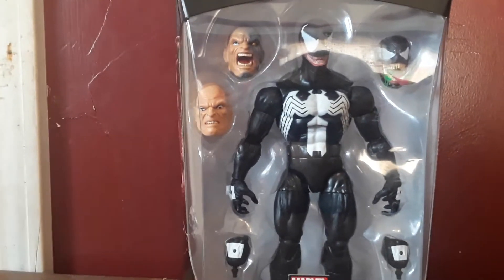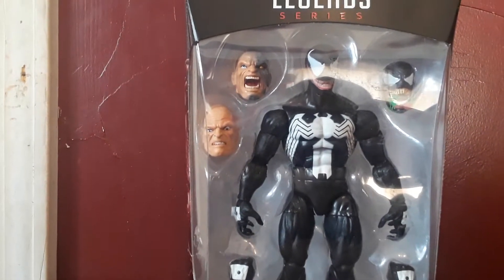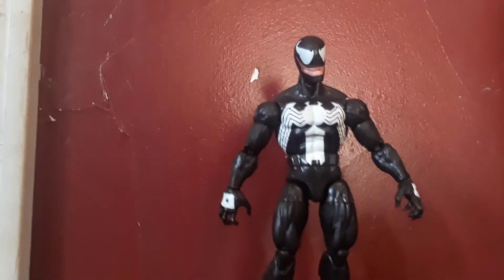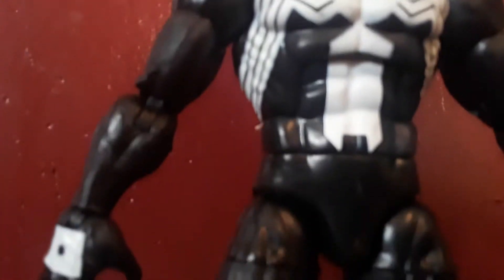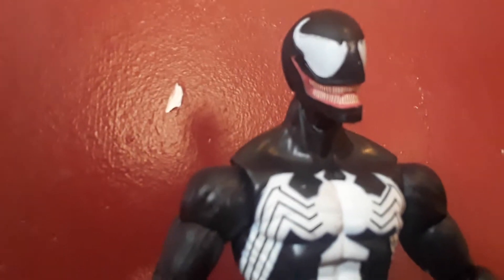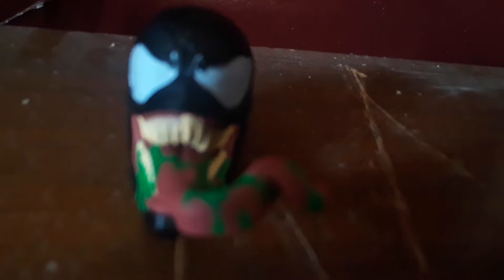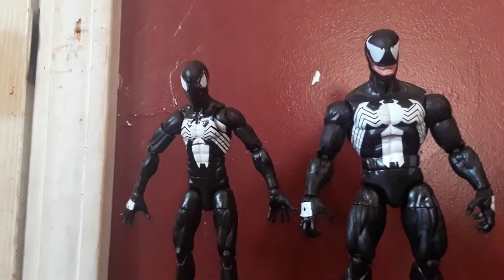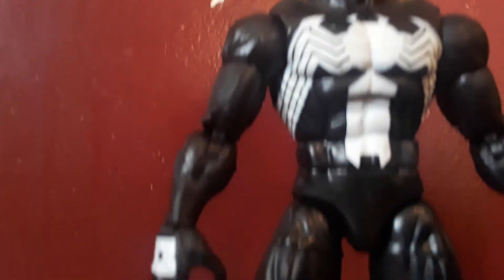Marvel Legends Venom BAF Absorbing Man review